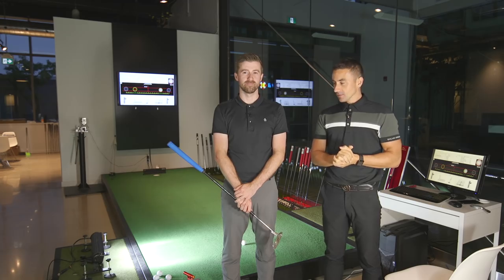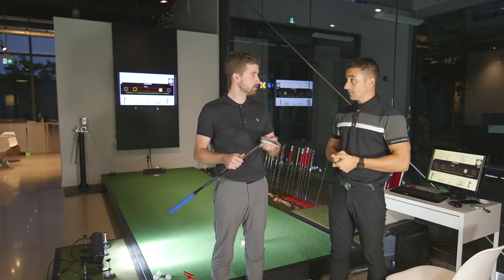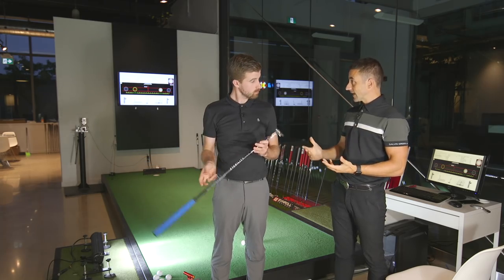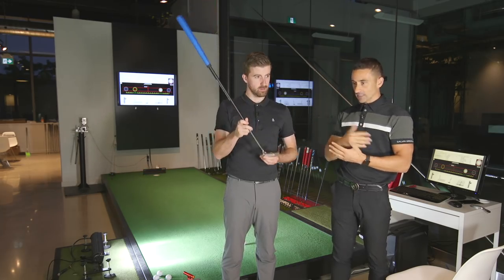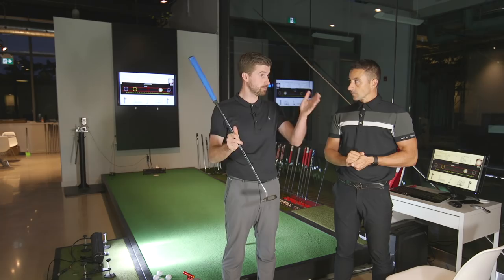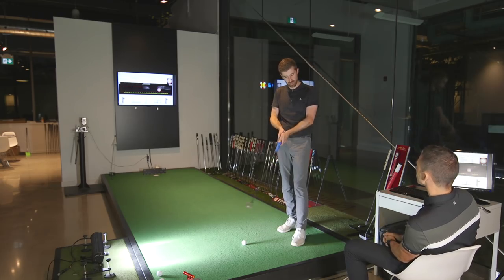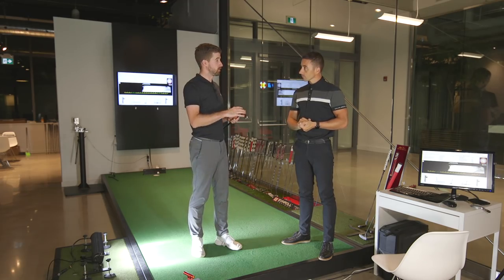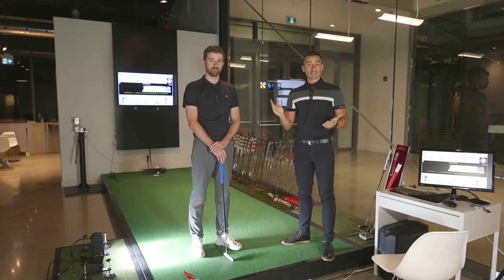Stability Putter Shaft Review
– Putter head and even grip technology have become a very common part of most players' bags, but what about the shaft in your putter? We tested the Stability Putter Shaft from Breakthrough Golf Technologies to see if its' low torque design improves putting performance measured on Quintic.